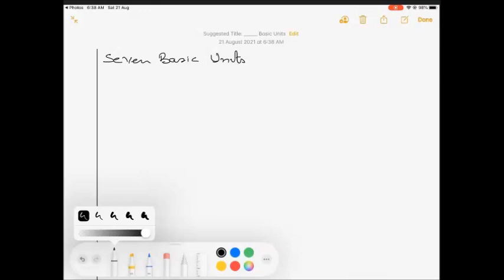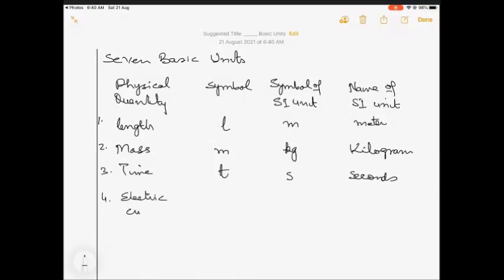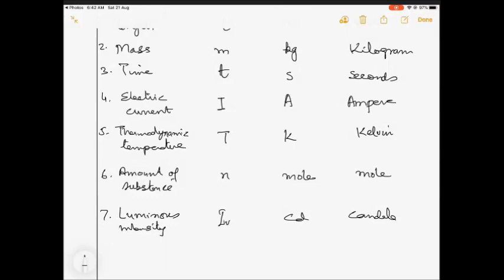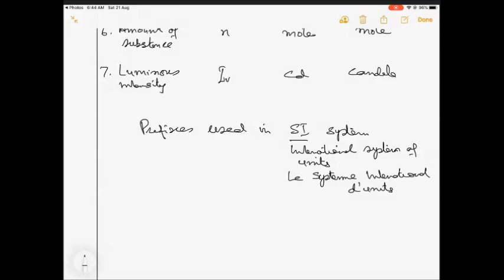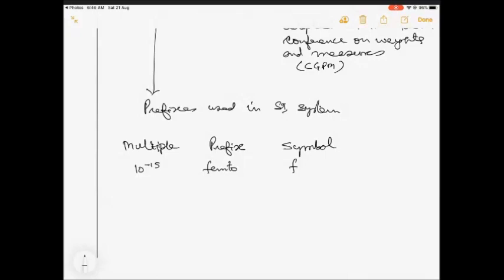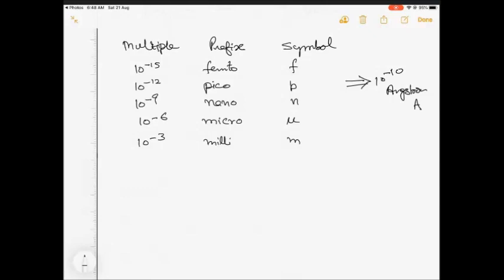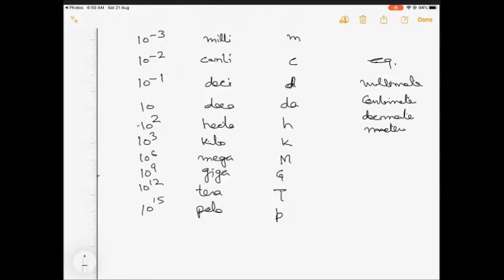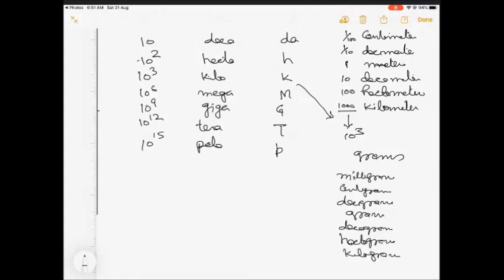rksvirtuals5392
Basic units of measurements